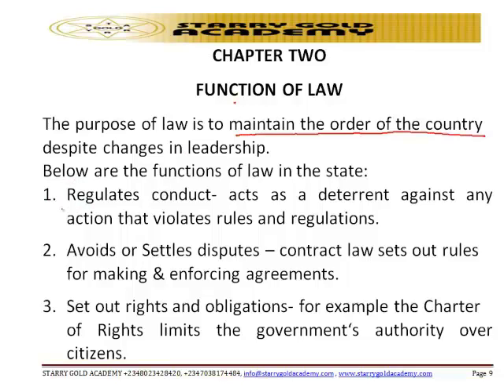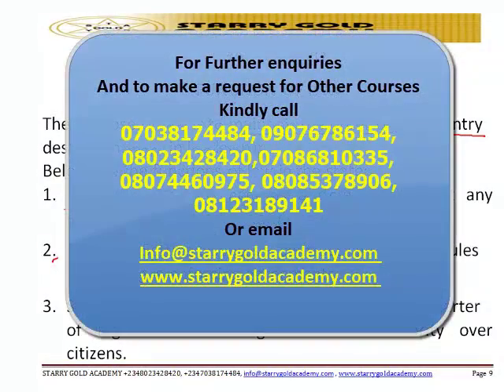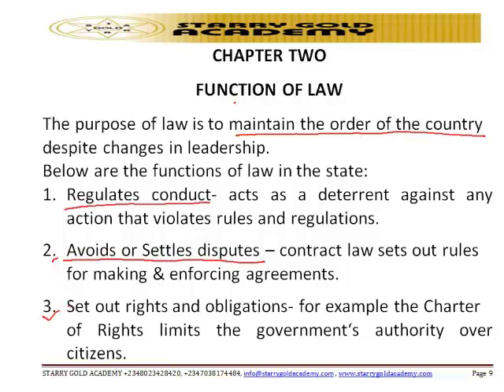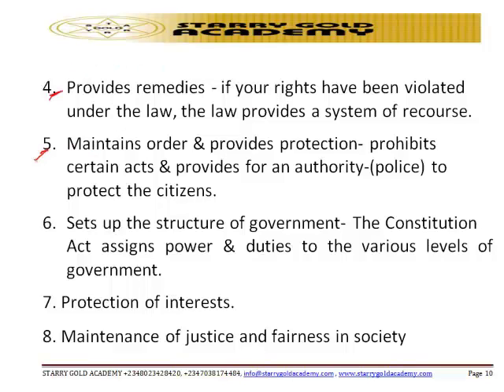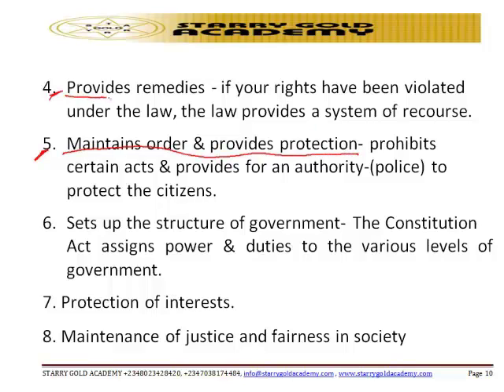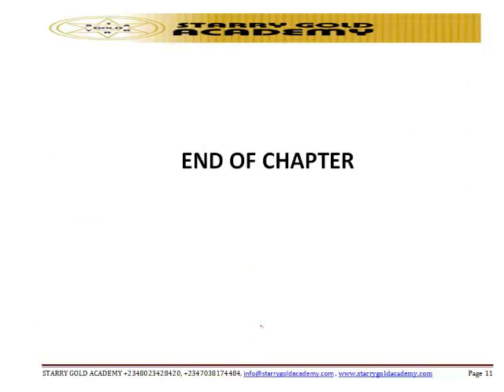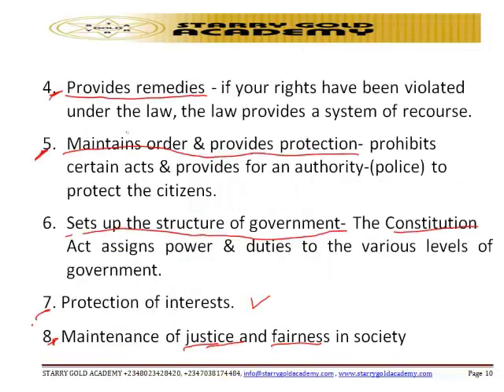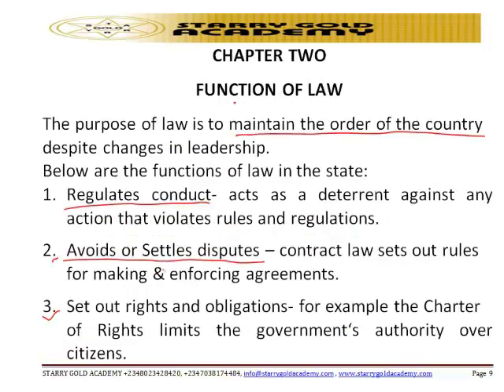CITN FUNCTION OF LAW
CITN Video lecture on BUSINESS LAW  - FUNCTION OF LAW